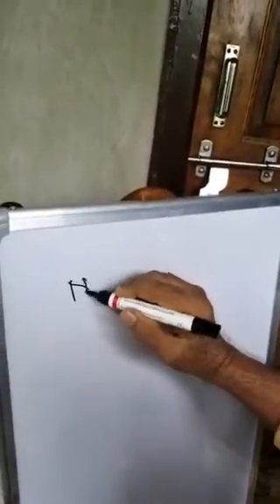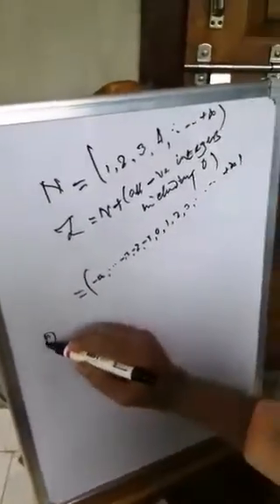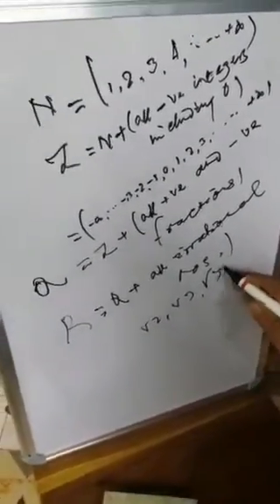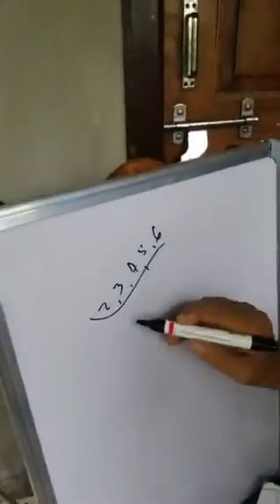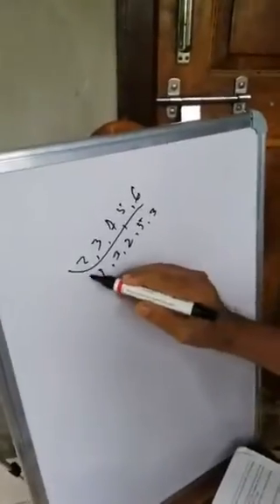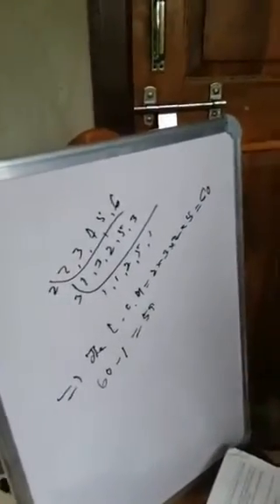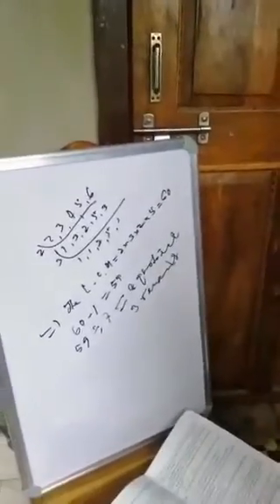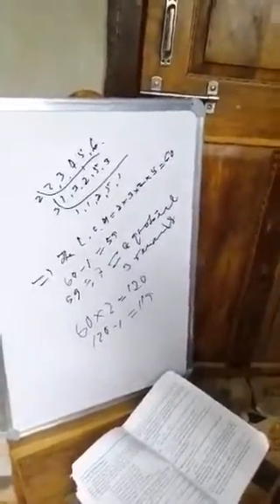REAL NUMBERS #2 cbse/NCERT